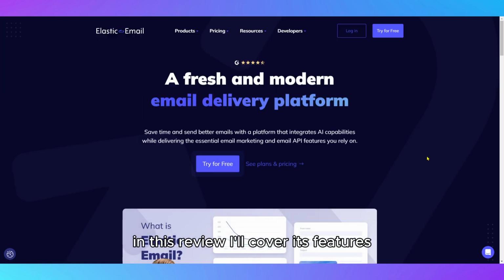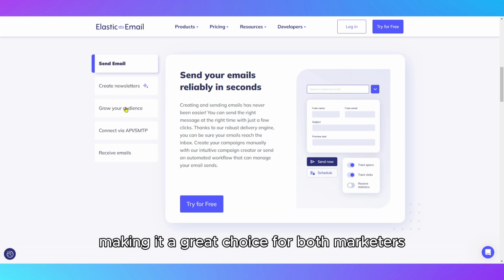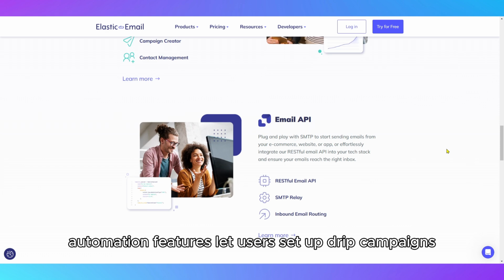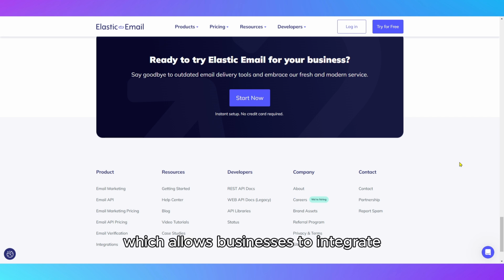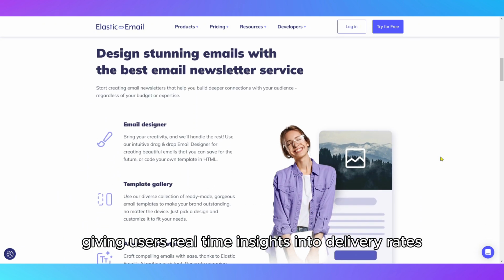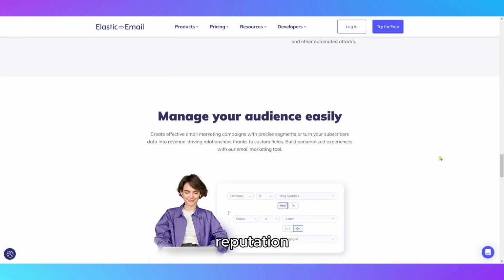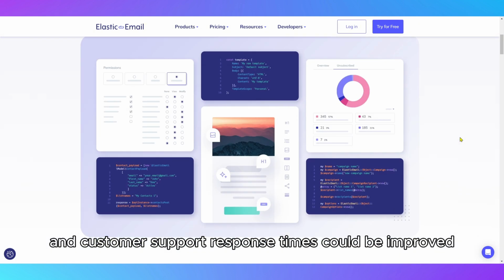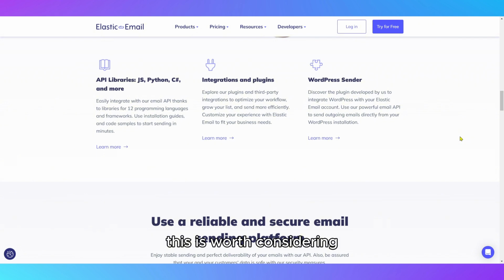Elastic Email Marketing Tool Review - Usage Experience